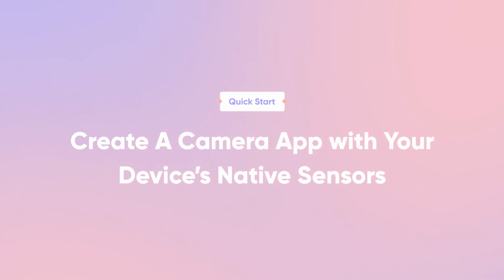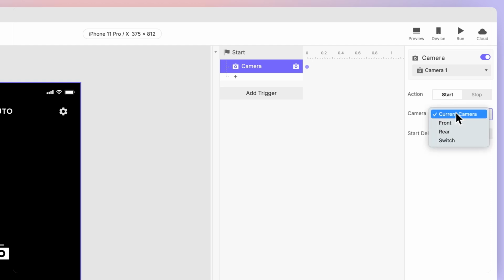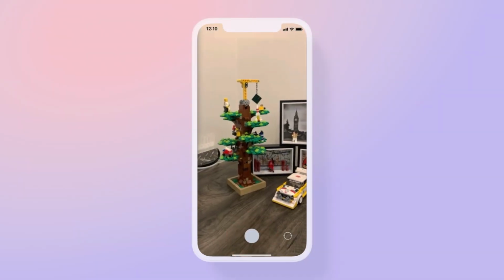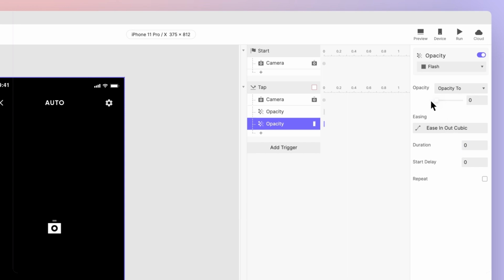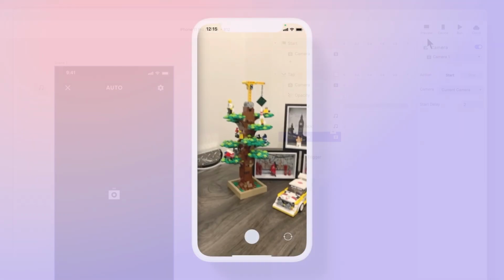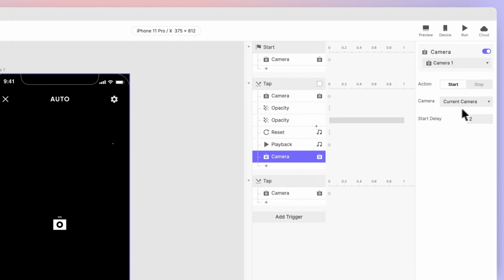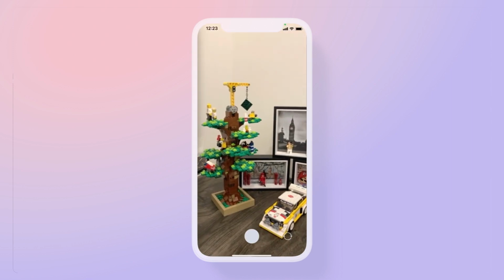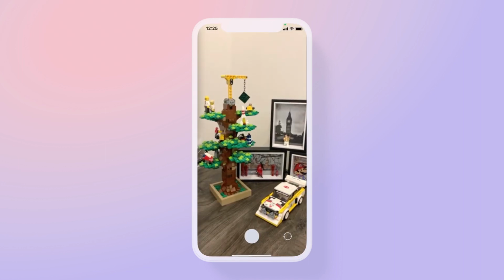ProtoPie School: Camera App UI | ProtoPie Tutorial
Dive into the world of native sensors replicating a Camera app interaction. Learn the basics of working with native sensors to create a fully interactive and realistic camera app UI prototype.